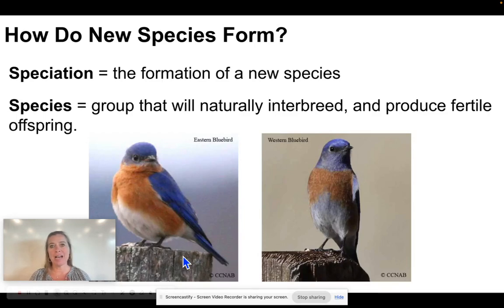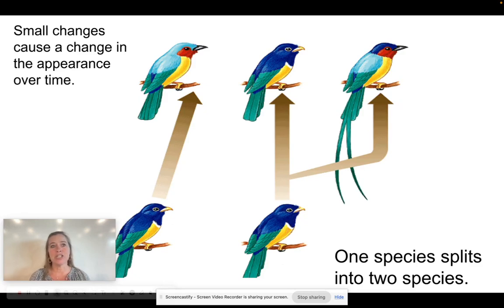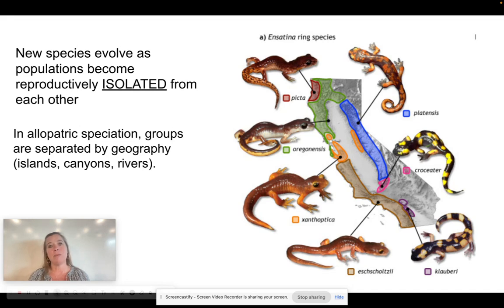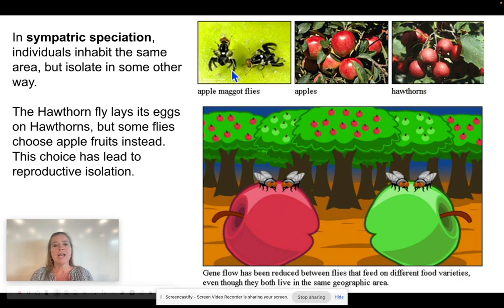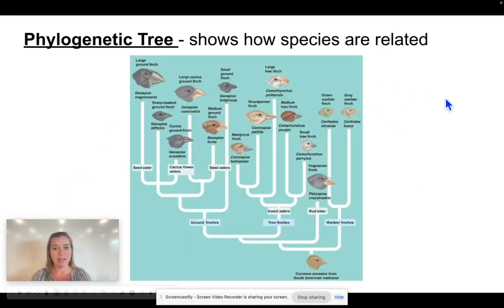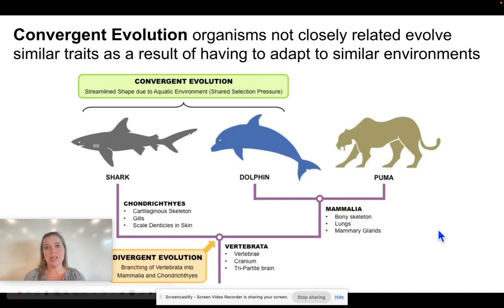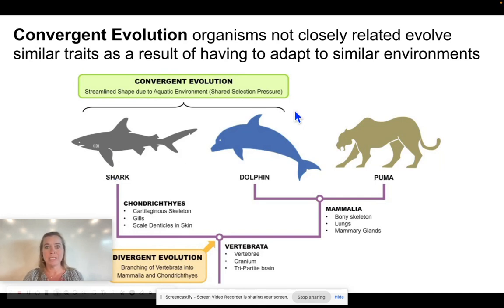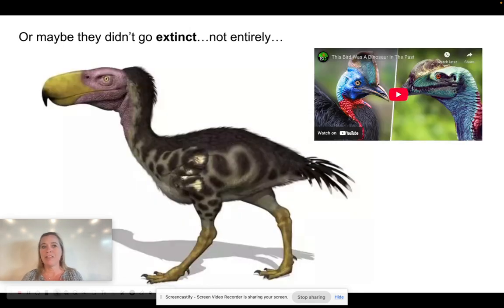Evolution Lecture part III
This is a short lecture focused on how evolution can lead to speciation